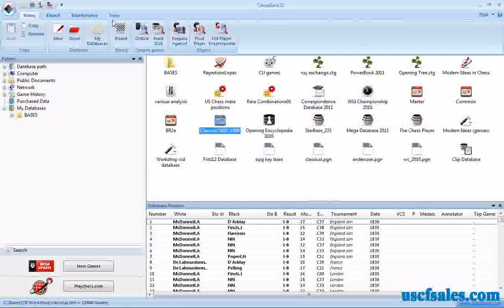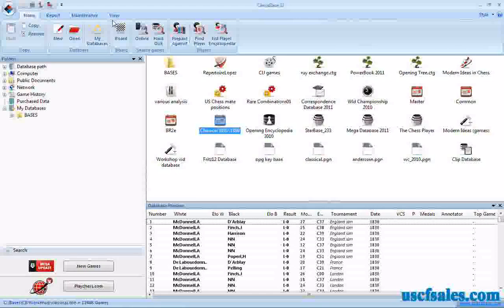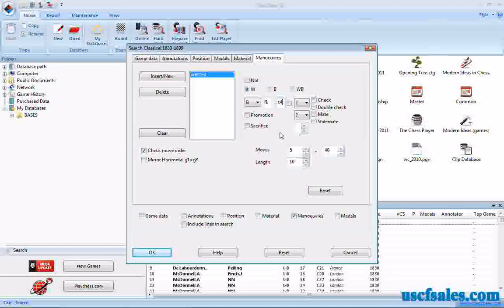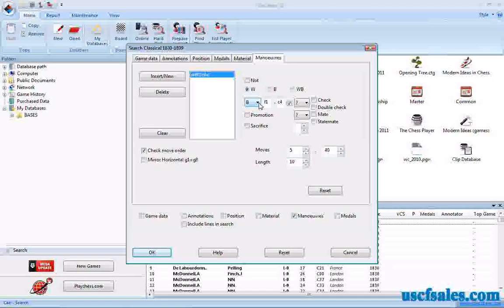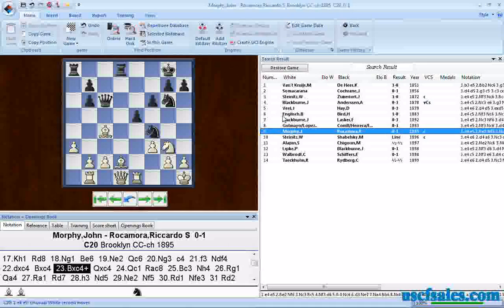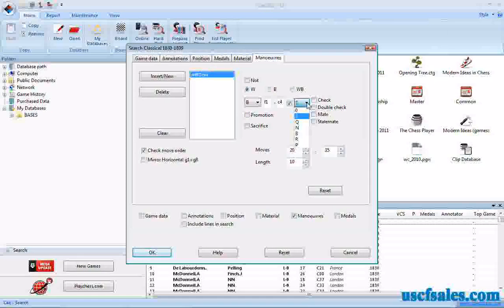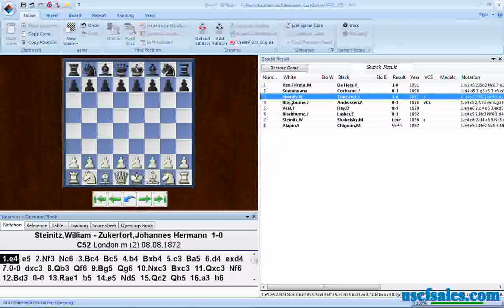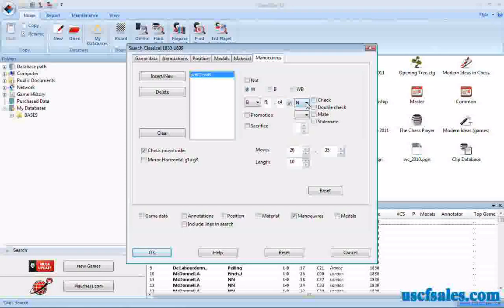Finding specific captures in a chess game database (ChessBase Tip #0019)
USCF Sales ) brings you another ChessBase chess software tip, presented by Steve Lopez (a renowned chess software authority for two decades, who is also currently blogging ChessBase tips Steve continues to demonstrate maneuver searches in ChessBase 11; in this video you'll not only learn how to search for maneuvers involving captures, but also to search for specific captured pieces.